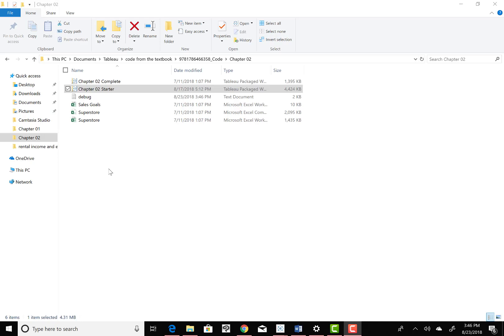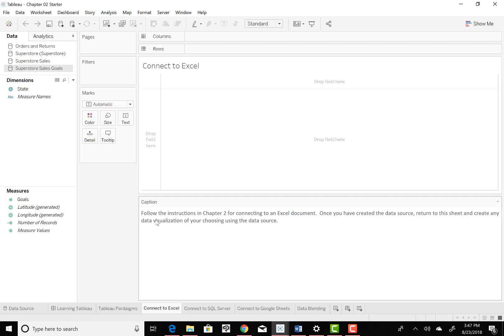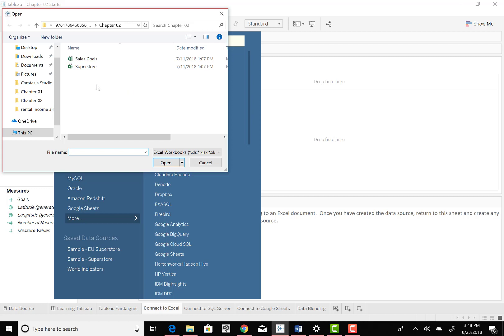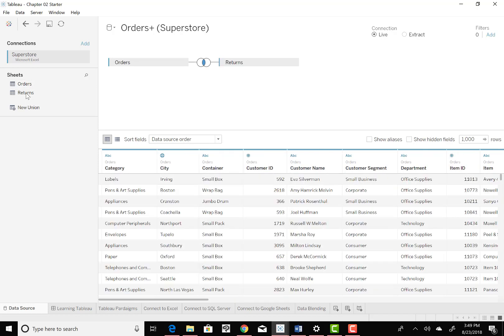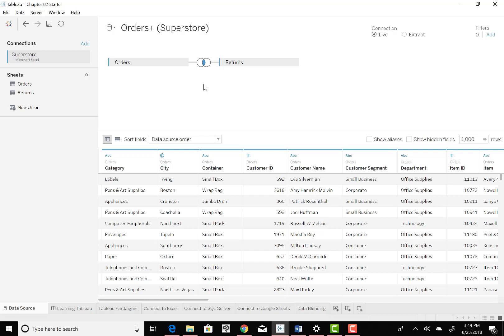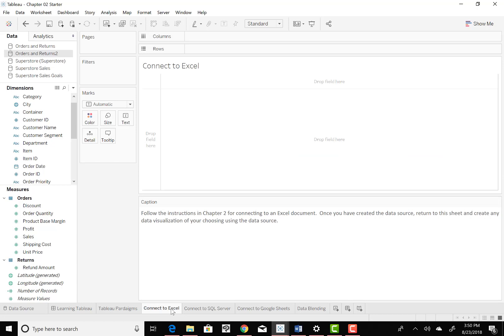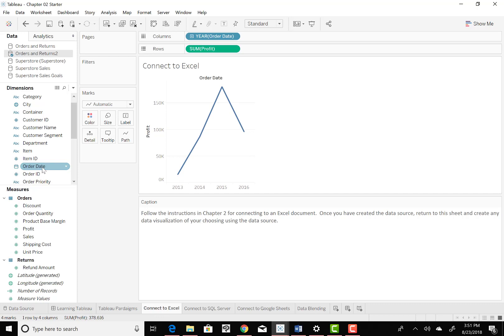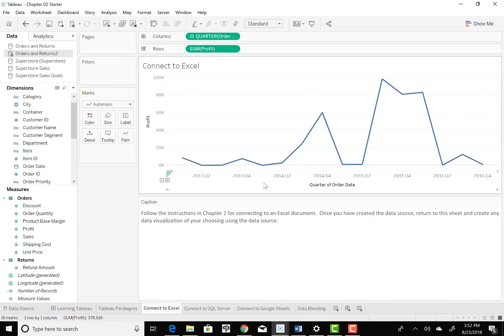Chapter 2: Learning Tableau Joining 2 sheets and creating a time series data simulation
Learning Tableau 10 - Chapter 2 - Joining 2 sheets and creating a time series data visualization